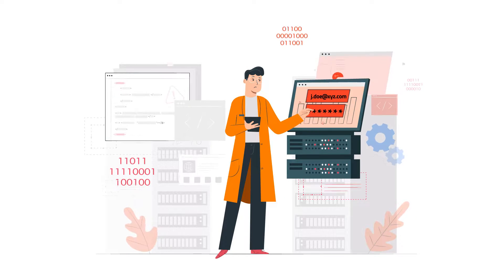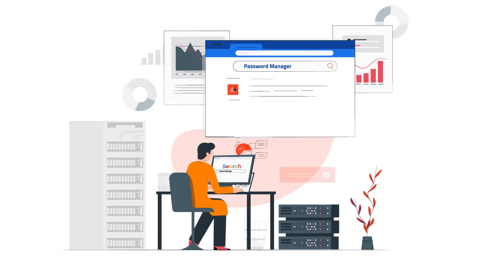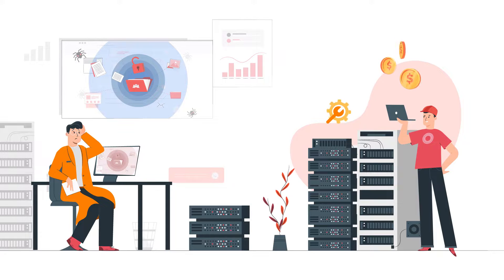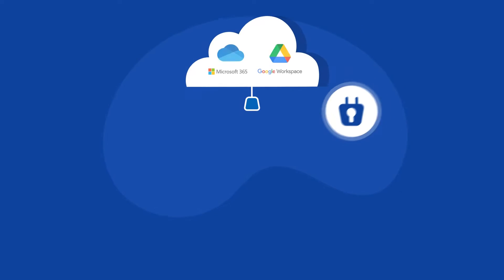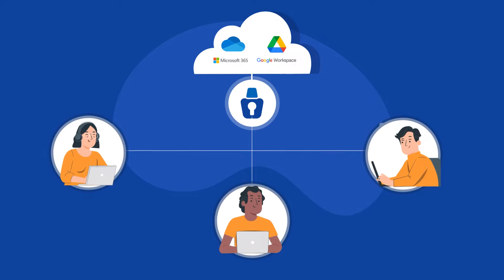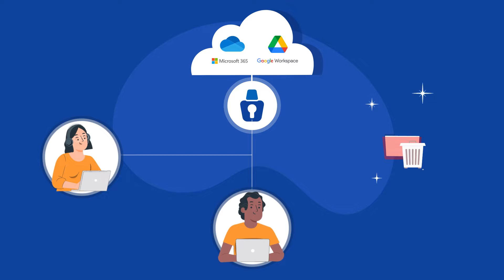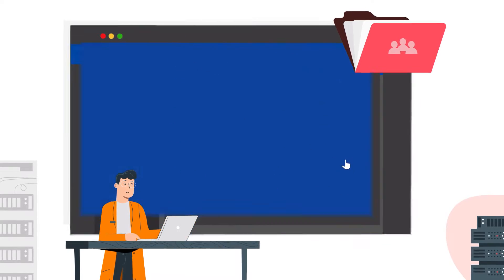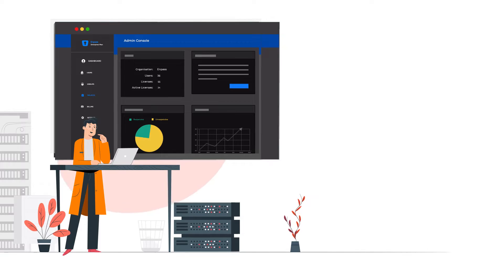Why use Enpass Business - An Overview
Secure your business-critical data within your own trusted boundaries — not on some app’s third-party server.

Enpass Business is the enterprise password manager for regulation-conscious companies concerned about security and compliance. Password vaults are some of the most sensitive data in your organization, so keep them safe inside your own IT infrastructure, without the burden or overhead of a self-hosted solution.

Enpass is compliance-friendly, certified under ISO 27001 standards, and reduces security risks because passwords, passkeys, and other vital credentials live where YOU know they’re safe: on your Google Workspace or Microsoft 365 storage, or your own server.

Enpass Business includes:

- Serverless deployment
- Unlimited vaults secure within your Google Workspace or Microsoft 365
- Easy, secure, and instant vault sharing for teams
- Easy and instant permissions management for shared vaults
- One-click password generation and autofill
- Easy provisioning and automatic offboarding
- Fine-grained control over password rules and policy enforcement
- Security monitoring for unsafe passwords and website breaches
- Passkeys syncing and other credentials — even documents
- Customizable templates, categories and tags
- Access recovery for lost master passwords
- Support for all major platforms